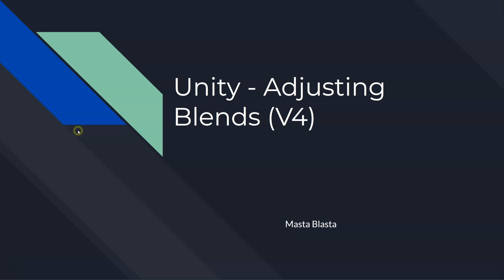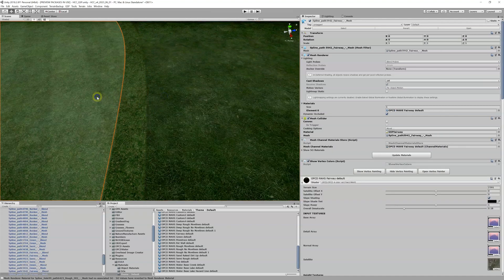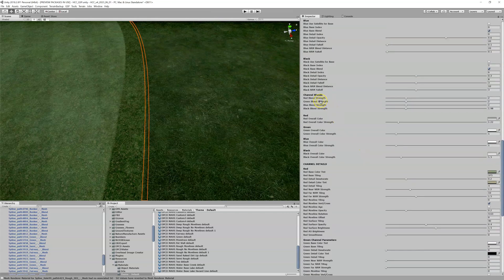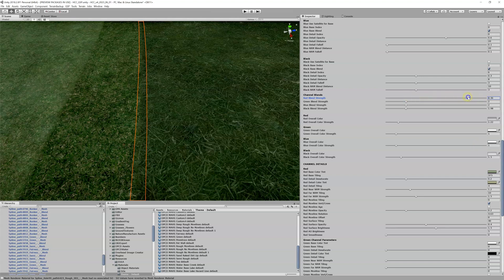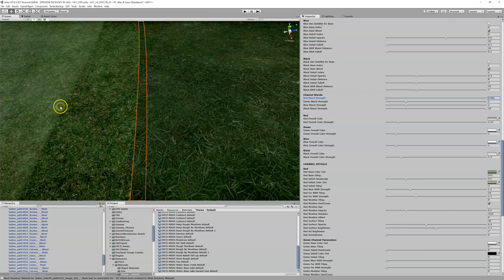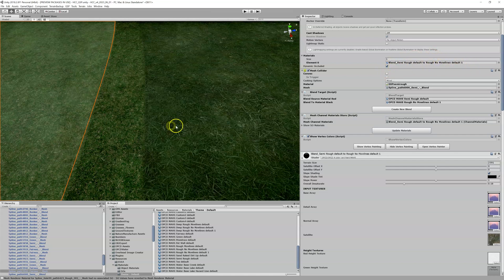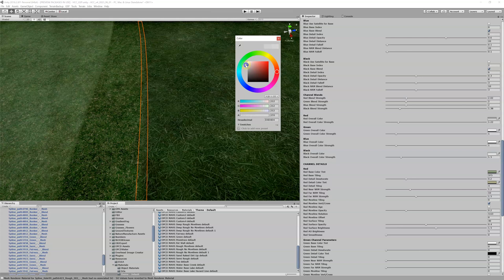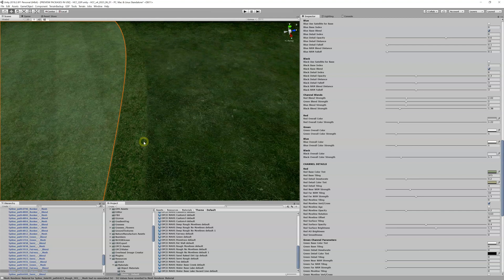Unity - Adjust Blend Colors (V4)